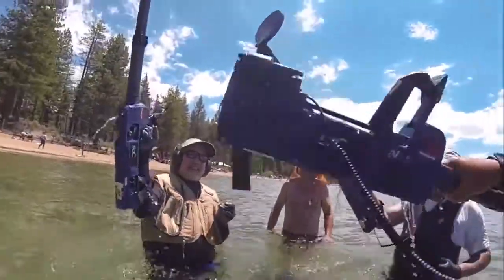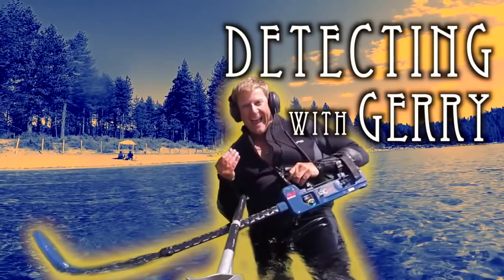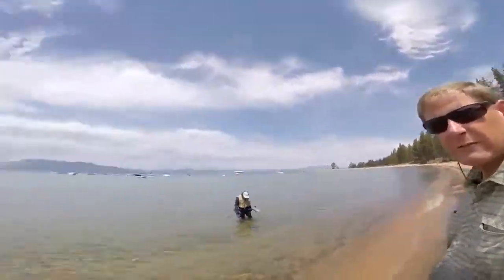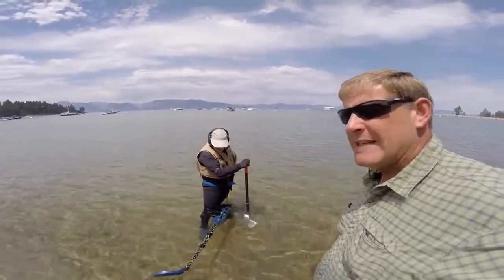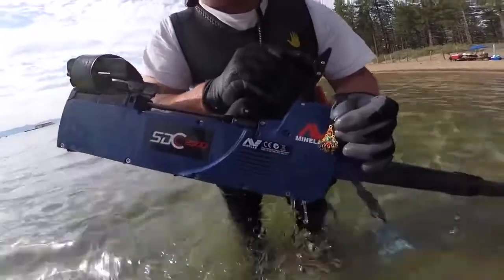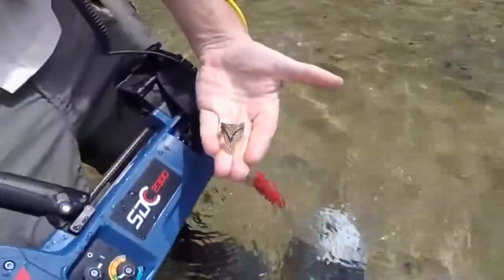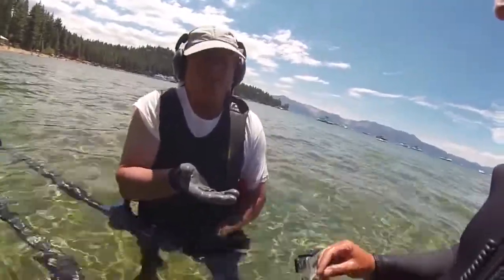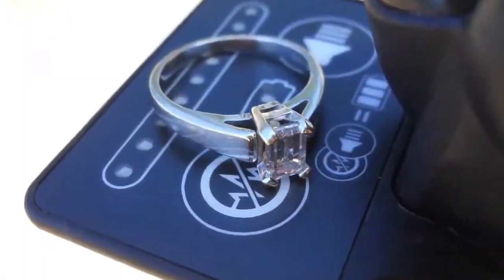Minelab SDC 2300 Finds $5000+ in Gold & Diamonds